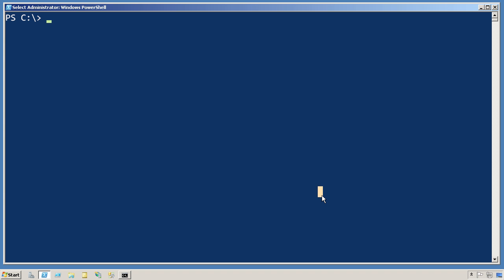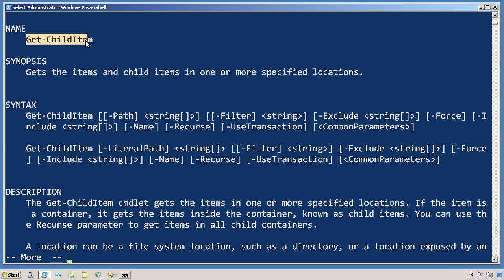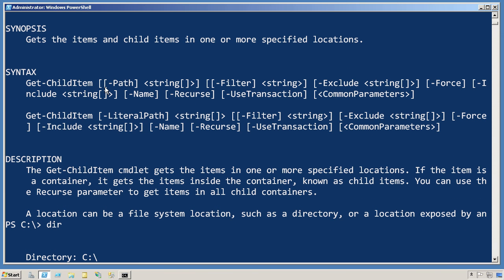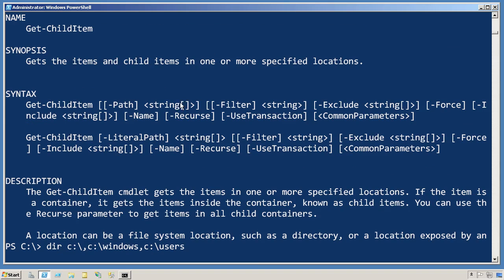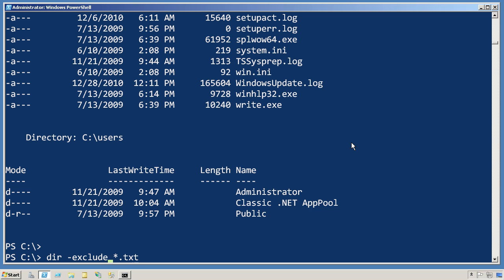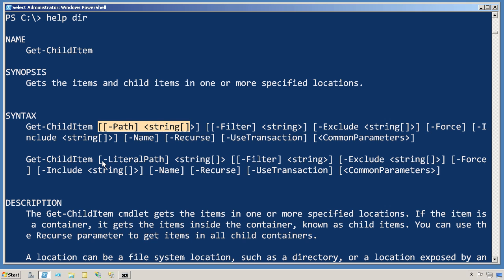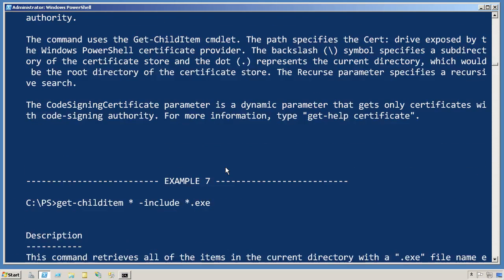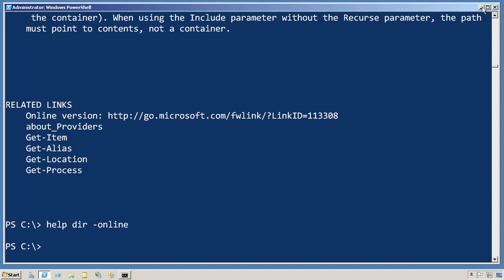Chapter 3 - Reading Syntax Help.mov